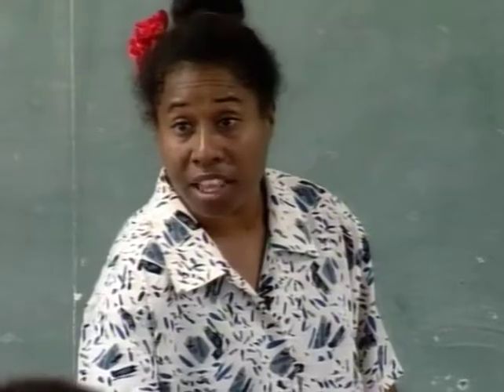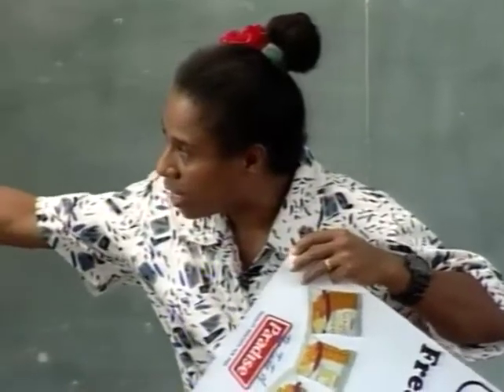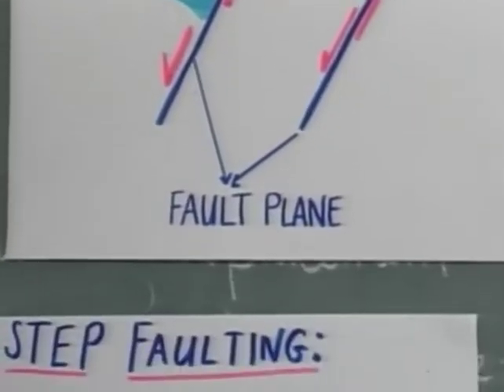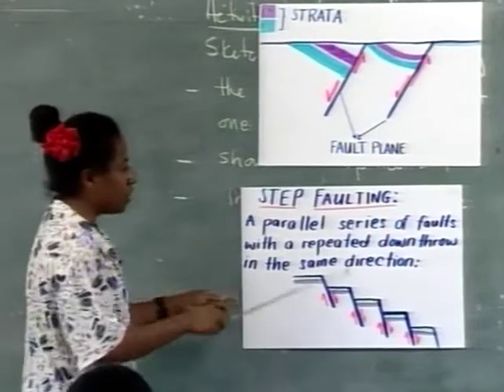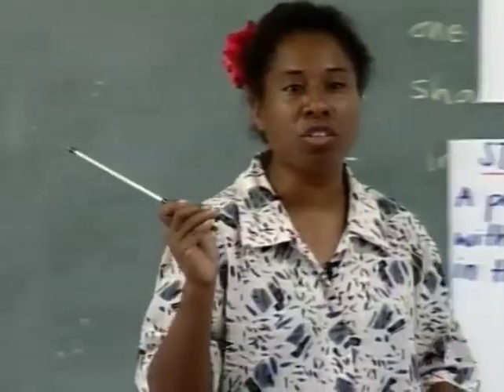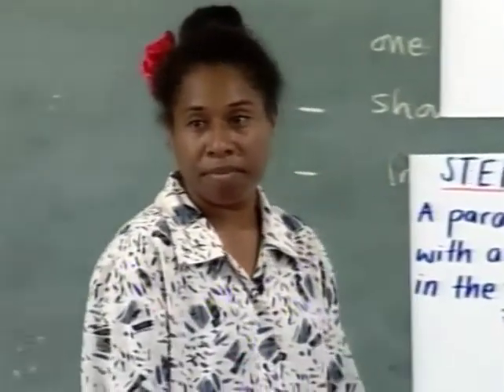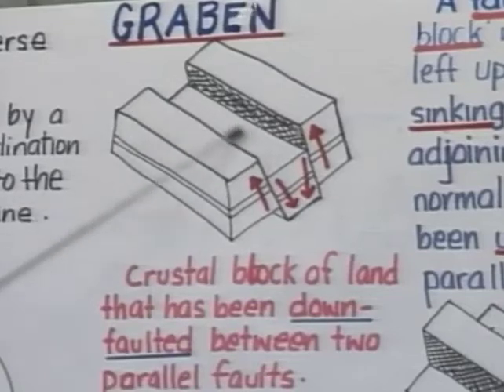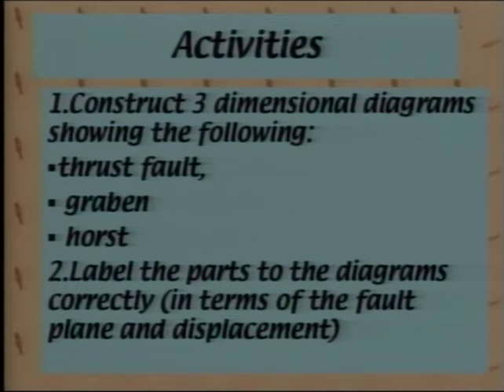Grade 11 - Geography - Lesson 49 - Simple types of fault 2